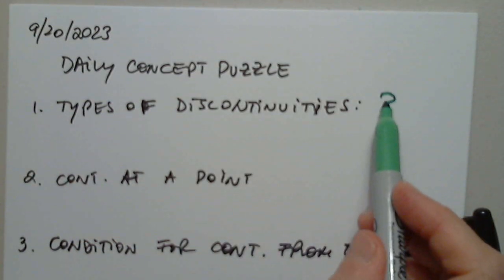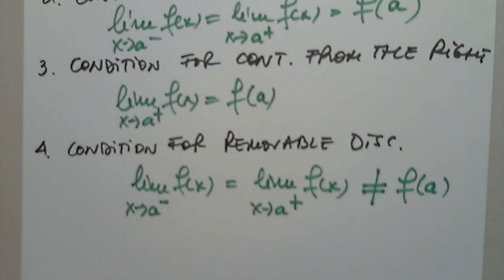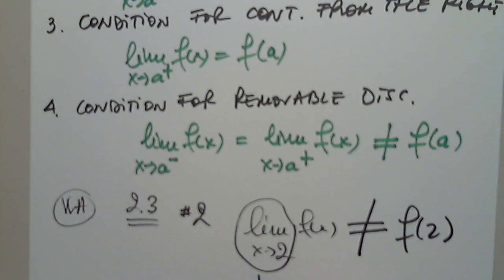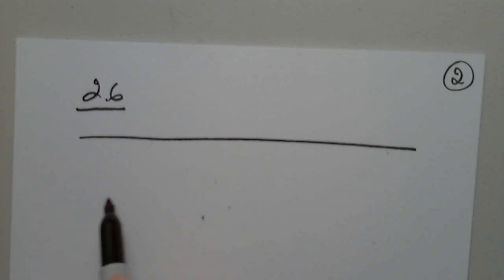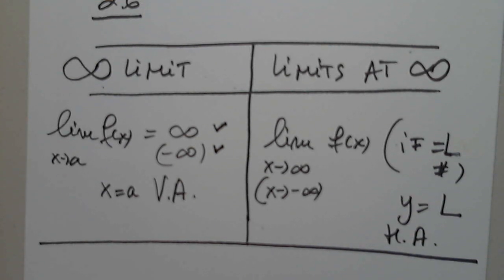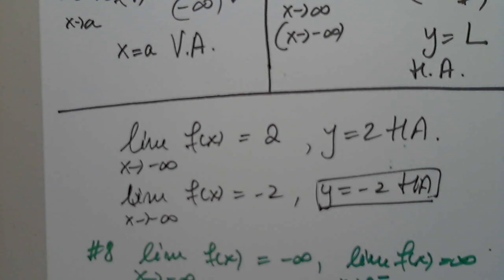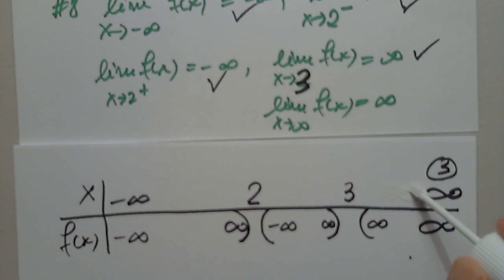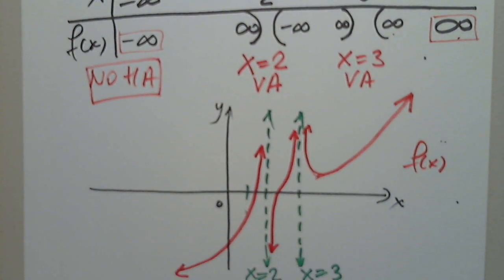MAT 191 2.6 - 2.7 PART 1 SEPT 20